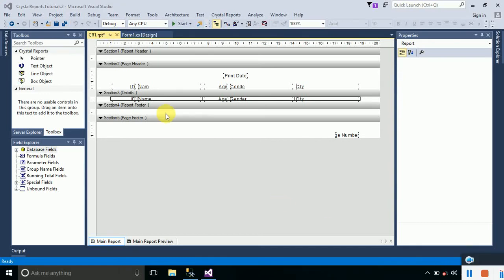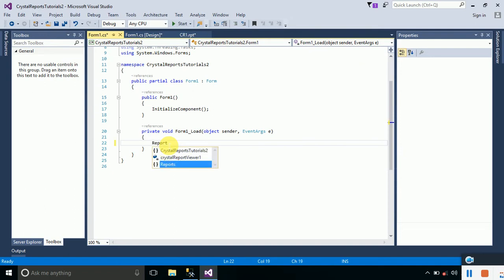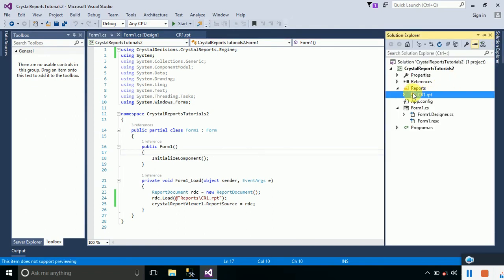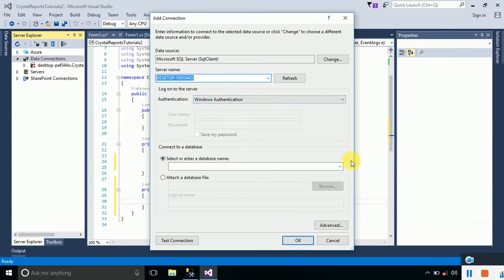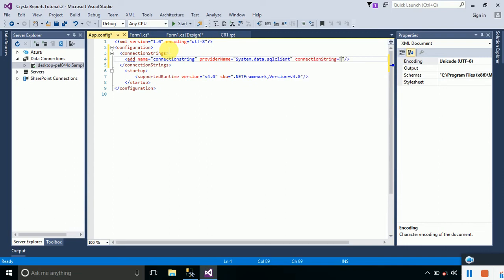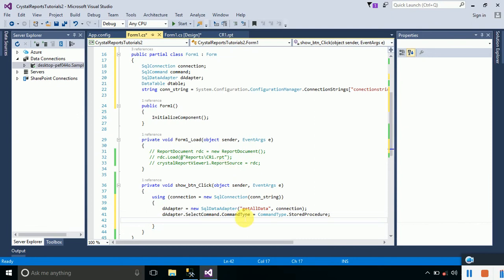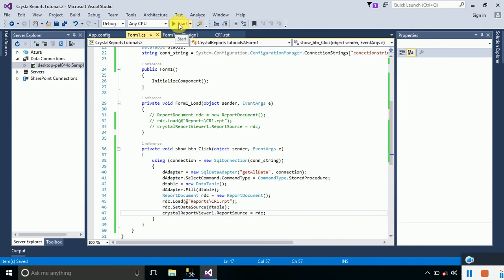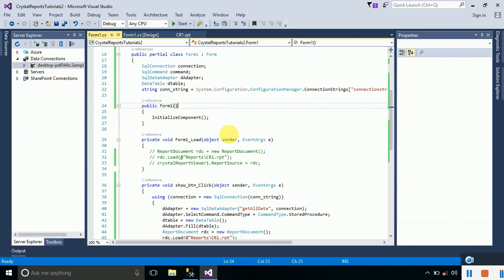Part-3 Crystal Reports Tutorials Using Stored Procedures with and without Parameters.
Attach Report to Crystal Report Viewer,Writing Code:
This video includes how to attach a crystal report with crystal report viewer and how to change the target Framework in order to make the crystal report viewer visible in the toolbox if it is not here, this video also includes the code to necessary to call a store procedure to show the data  from database to the report.